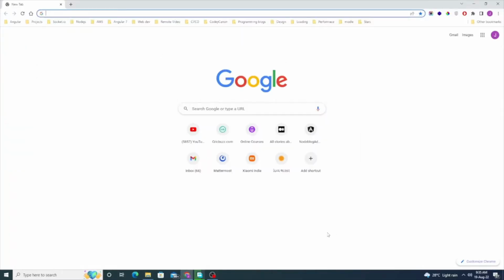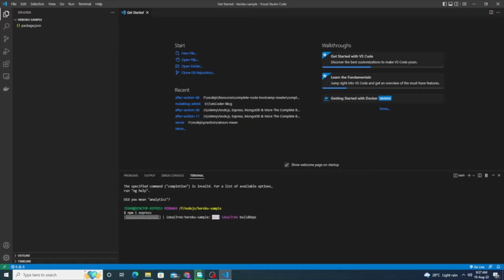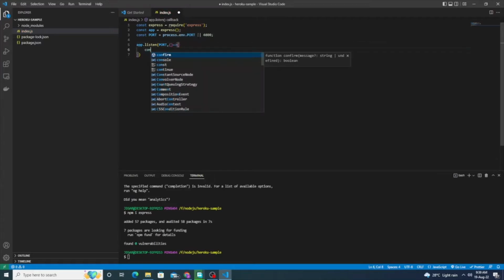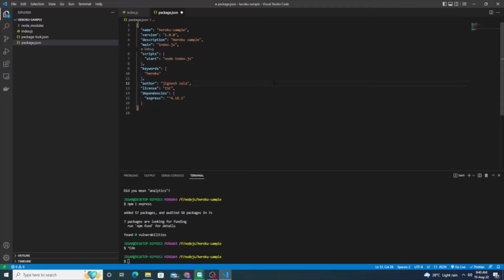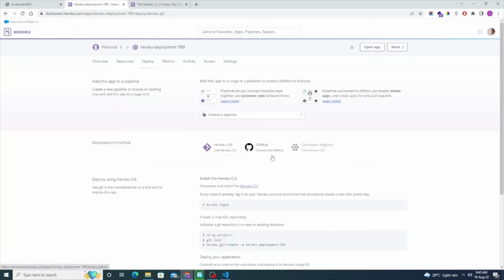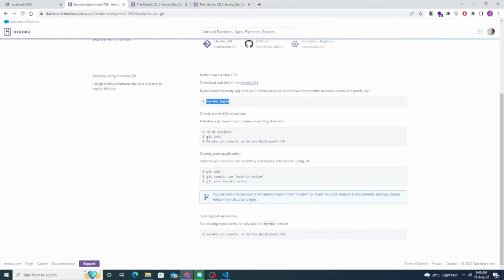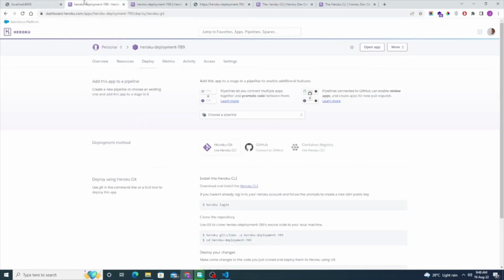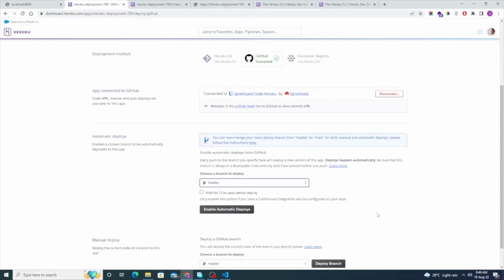How to Deploy Nodejs Application to Heroku with Cli and Github Automatic deployment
In this tutorial, we will learn how to deploy the nodejs application on Heroku.

Tech I use every day:
Keyboard & Mouse
SSD Case

This is how we make our living and it would be a pleasurer if you support us

Put your comments and share your experience with us if you like this vlog. Also if you have some suggestions then please suggest them in the comment box.